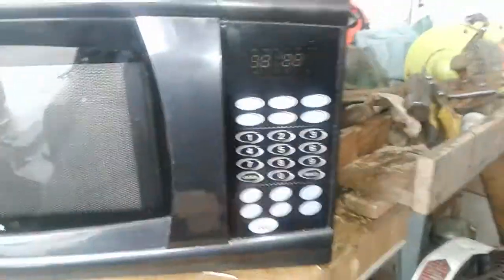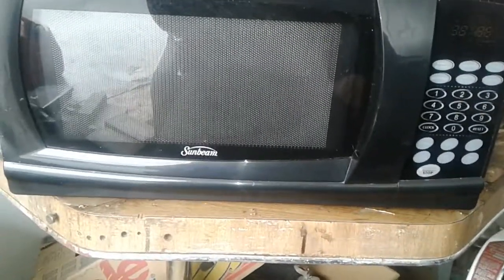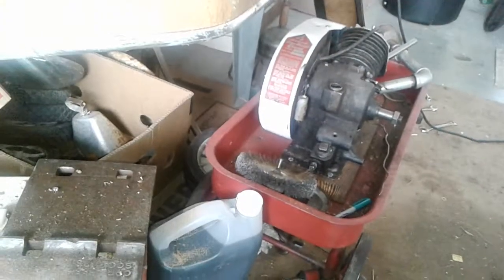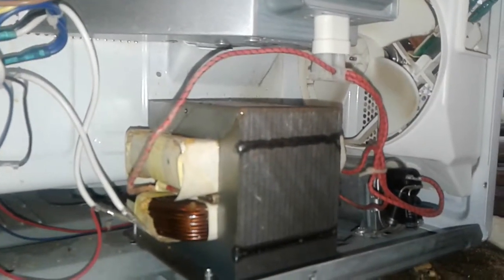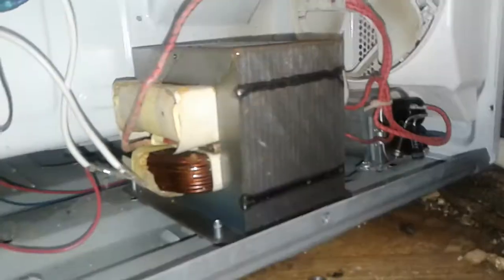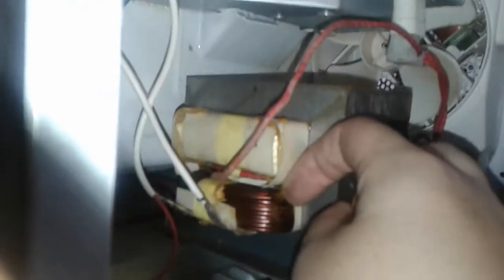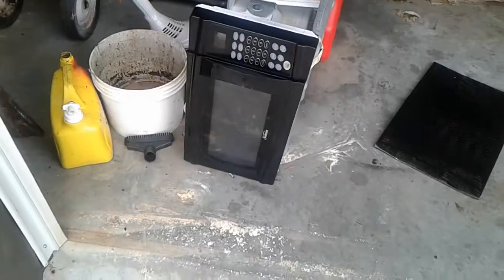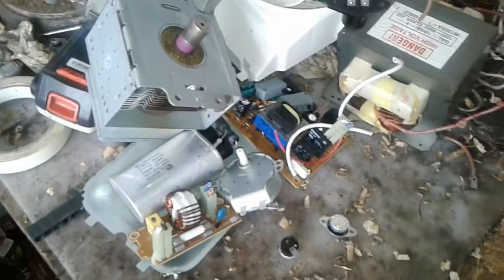2008 sunbeam microwave dismantling and what dangers they can possess.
come with me as i show you the dos and don'ts of tearing down a common high voltage microwave  for parts and other things but all things considered FOR THE LOVE OF THAT IS ALL HOLY BE CAREFUL!!! im not responsible for  any damages or electrocutions and thus solely relies on the neglect of proper handling or/and safety precautions this is  for people/furs who  know what they are doing and more or less entertainment, if you choose to dismantle a microwave you are doing so at your own risk. you were warned. comment, TAIL WHIP THAT LIKE BUTTON AND BELL RIGHT IN THE KISSER and  subscribe for more content !